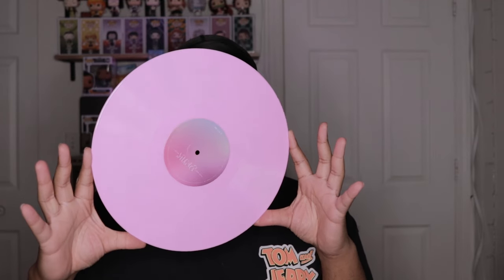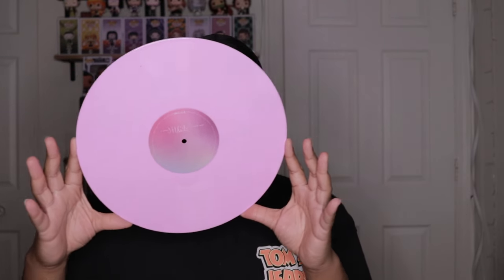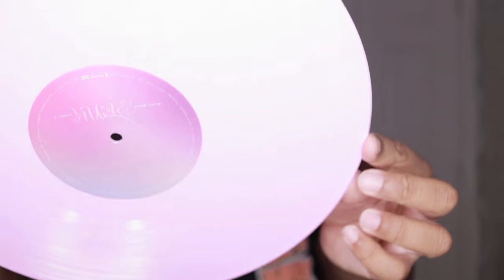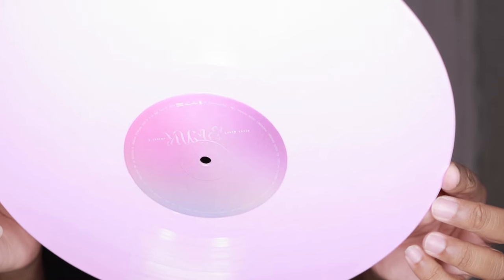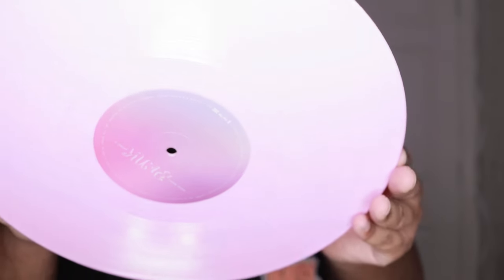Nicki Minaj - Pink Friday 2 (Target Exclusive, Vinyl)